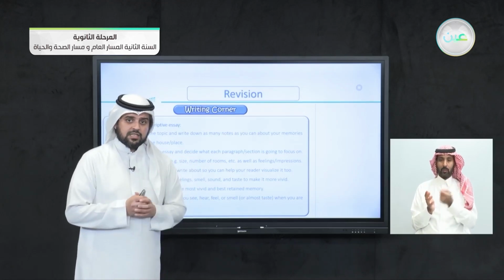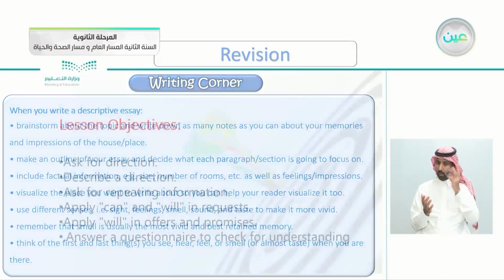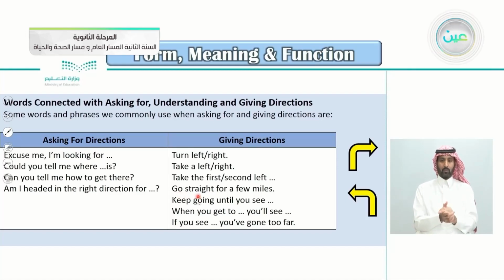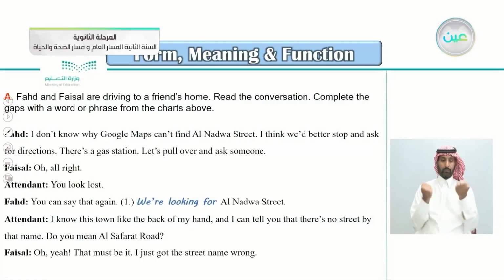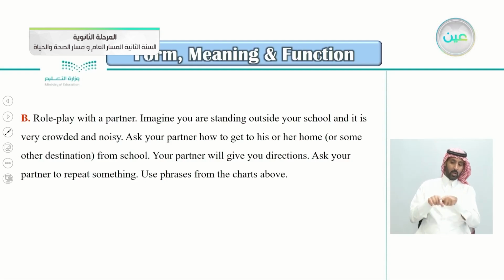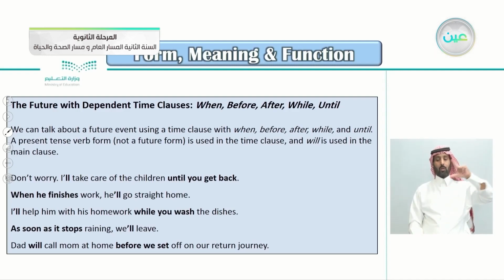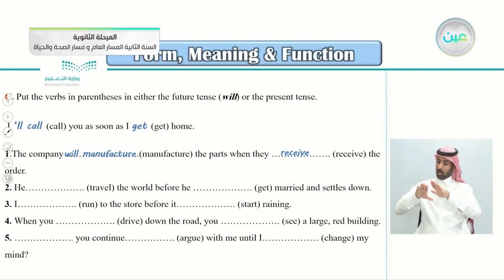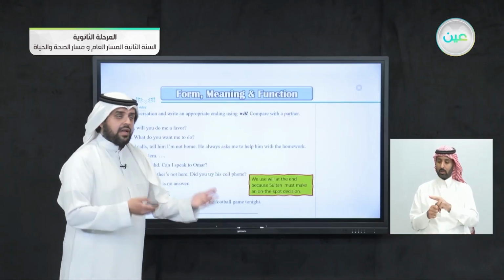U3: Form , meaning & function - اللغة الإنجليزية (2-2) - المسار العام والصحة والحياة - السنة الثانية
الحصة الأولى - الثلاثاء - الأسبوع الثامن - المسار العام والصحة والحياة - السنة الثانية